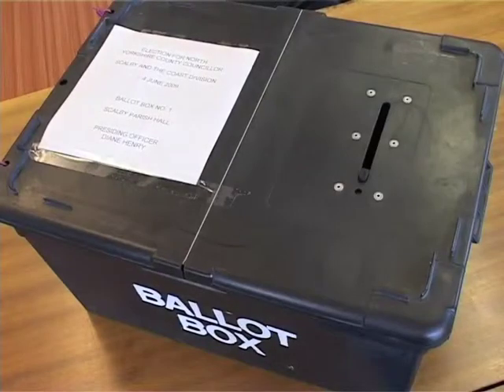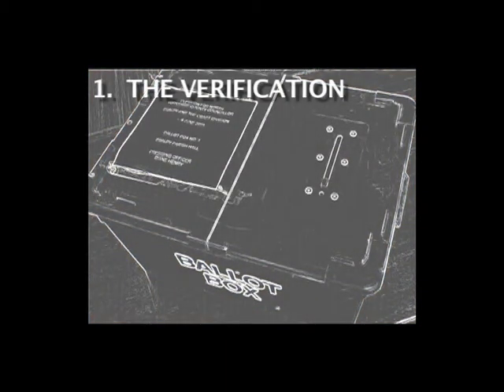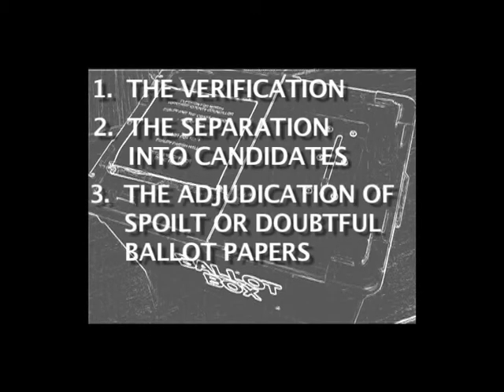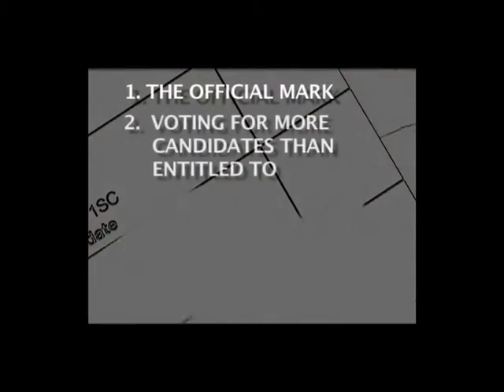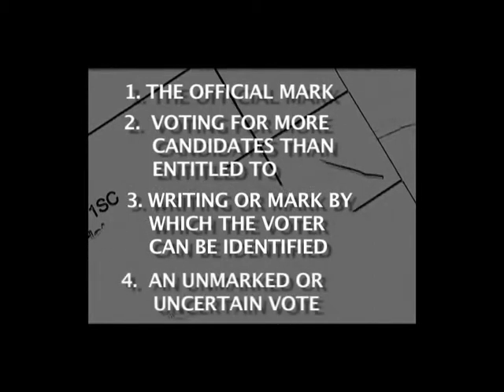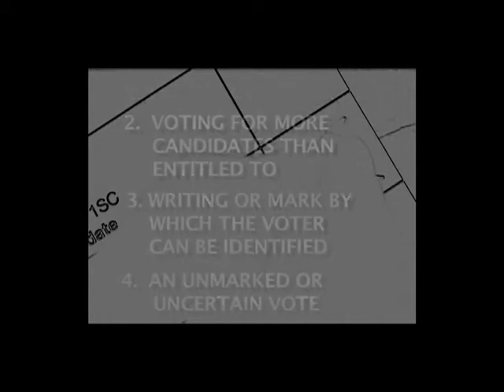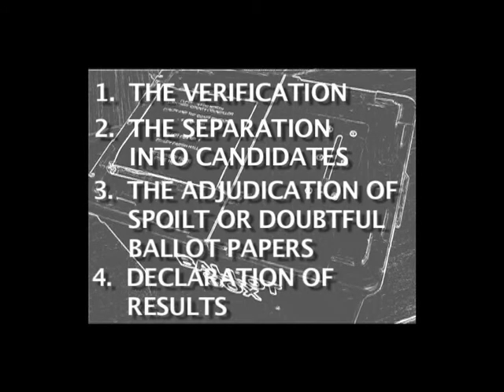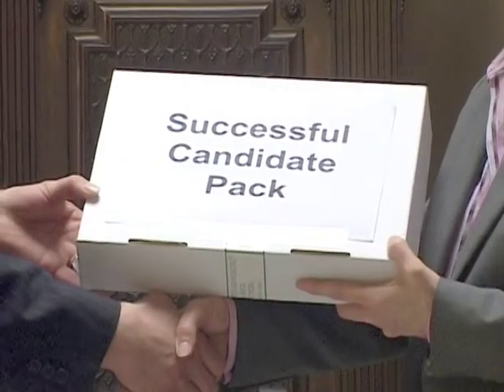What happens to your vote - North Yorkshire County Council elections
We explain what happens to your vote once it's placed into the ballot box on polling day.